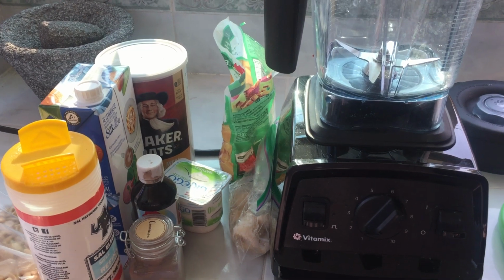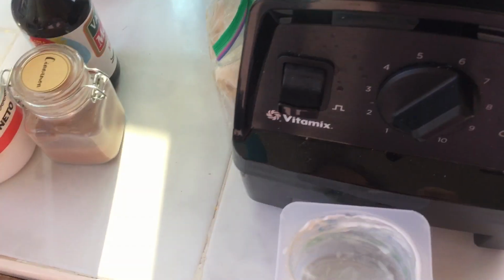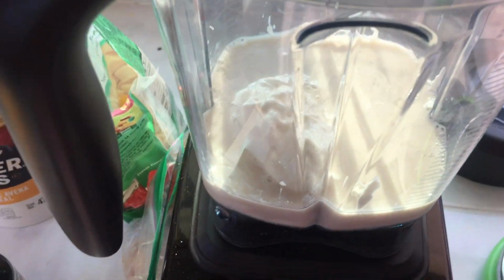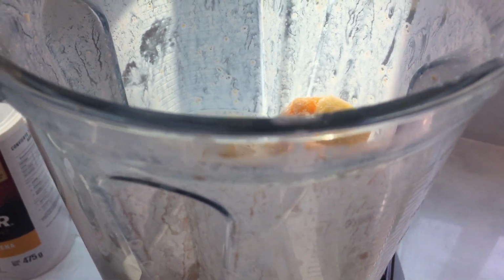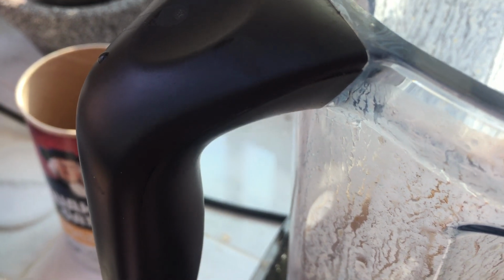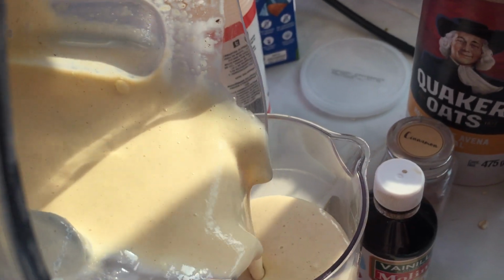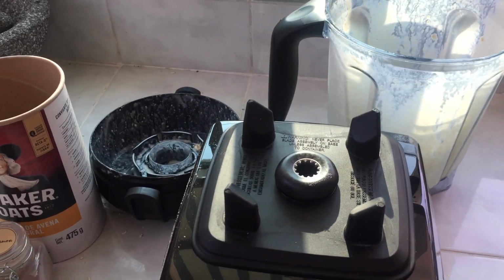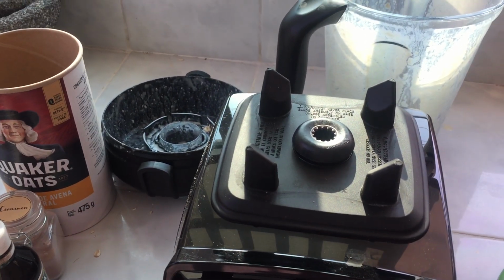I Bought a Vitamix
This week, I ordered a Vitamix E320 from Costco Mexico online while they were having a good sale. I'd been using an ancient food processor, an Oster stick blender, and a Hamilton Beach blender for years, all of which could sort of do things the Vitamix is better at. I was a convert from my first smoothie.

My scale
My spatula